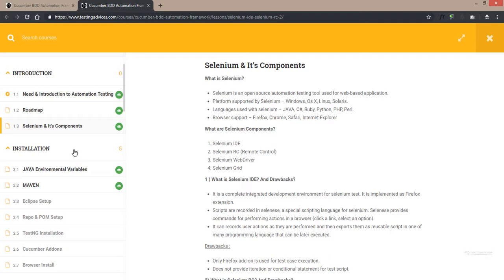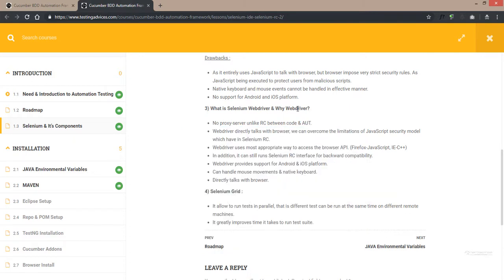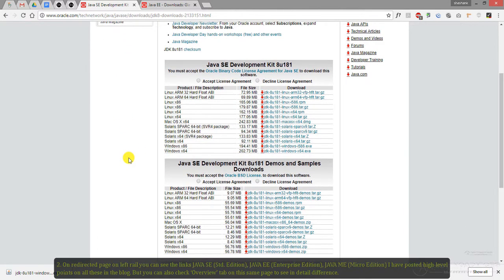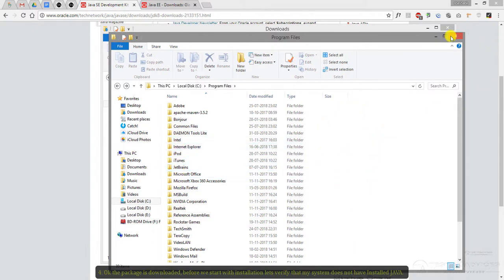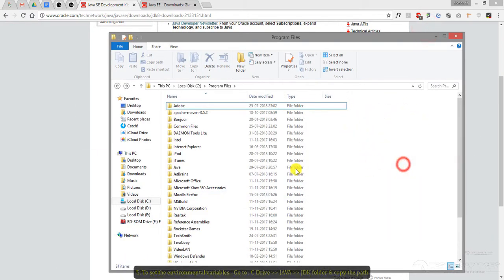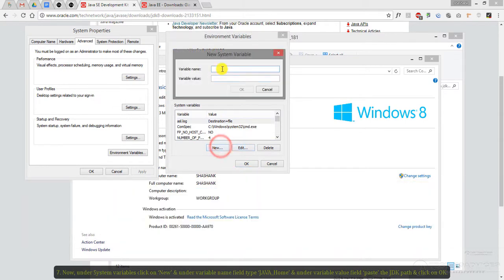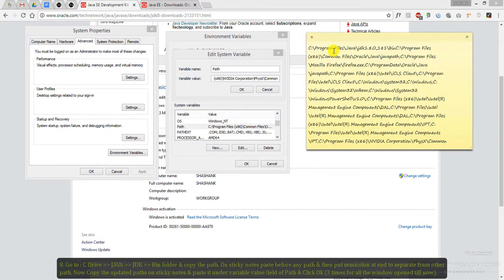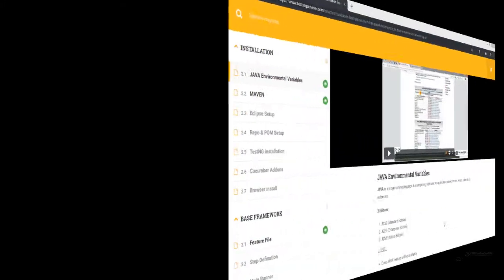JAVA Environmental Variables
In this video, we'll setup the JAVA environmental variables.
1. Java jdk download
2. Java environmental setup
3. Validating installed Java version